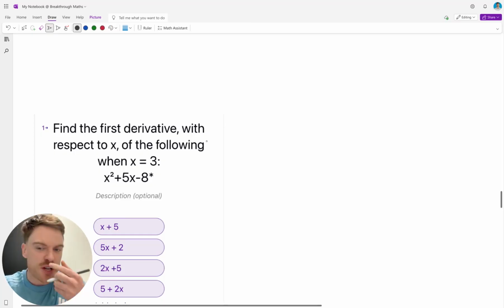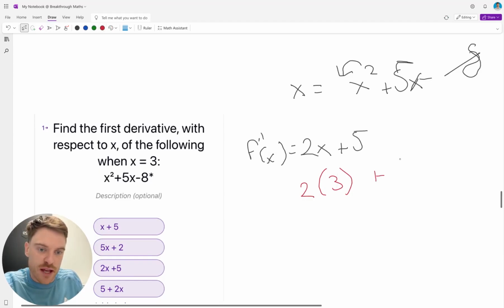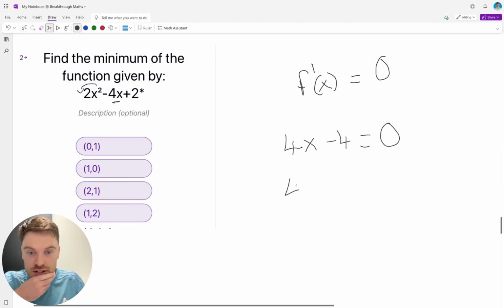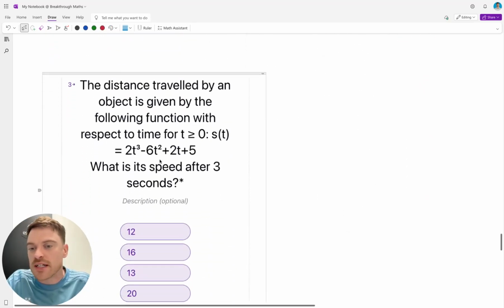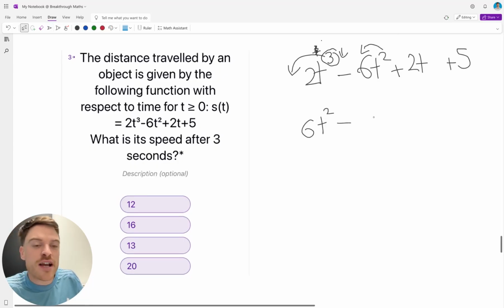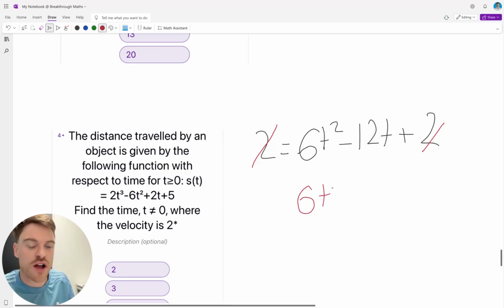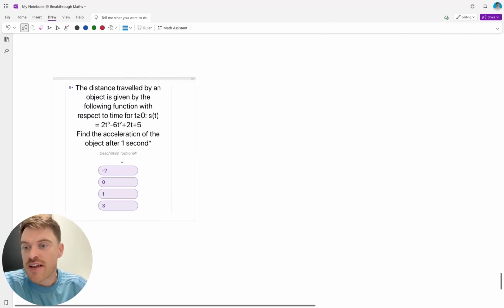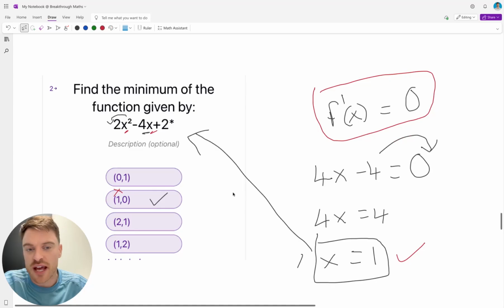This is how you do Differentiation ✅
This is a key part of your Leaving Cert Maths.

It's also called Calculus. This is a core part of Paper 1 in particular.